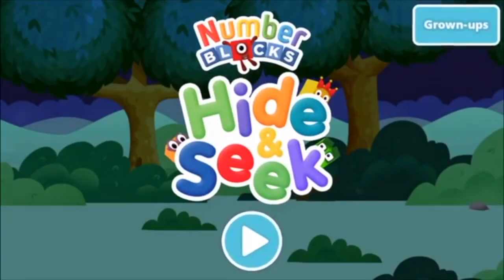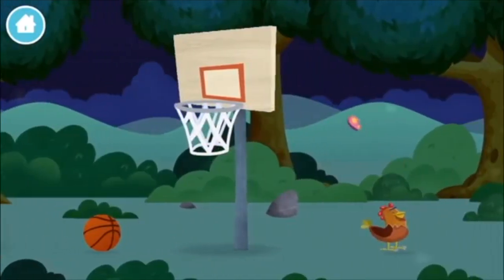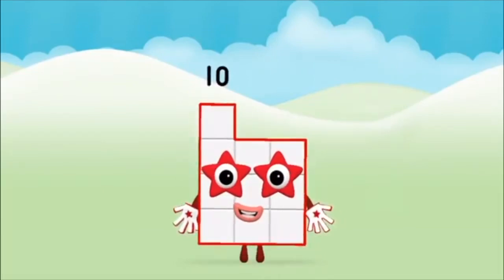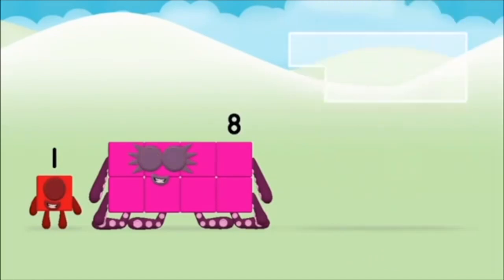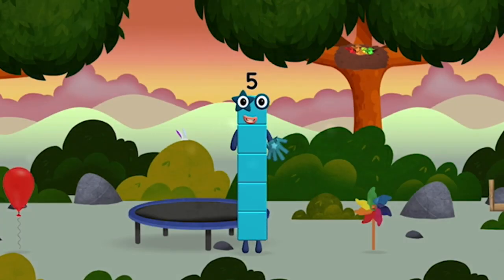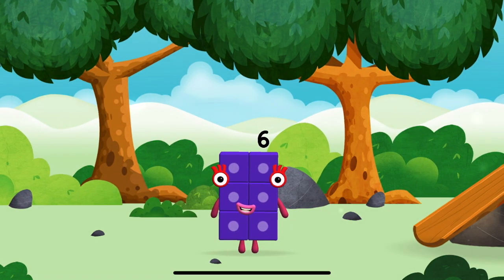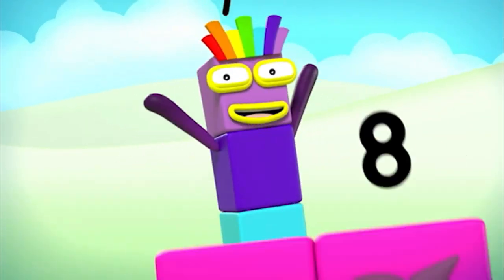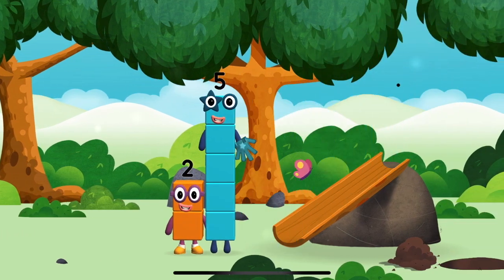Numberblocks Learn To Count